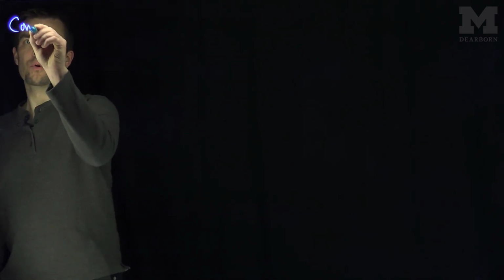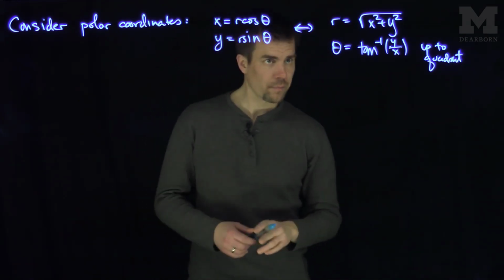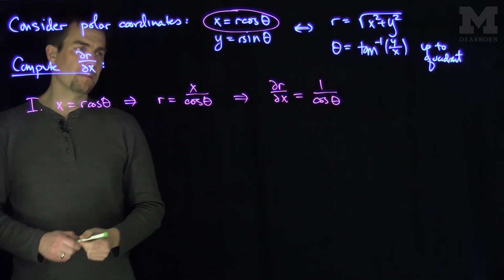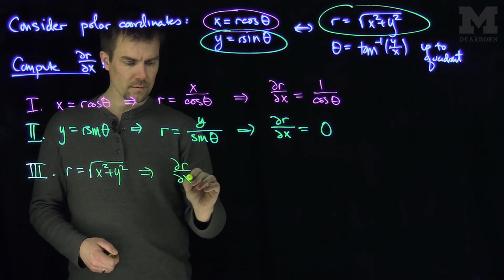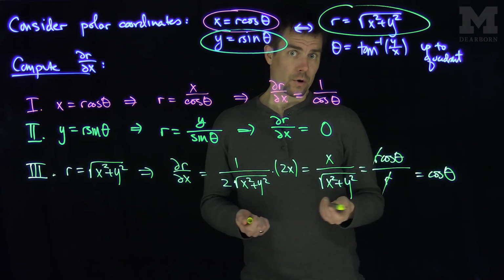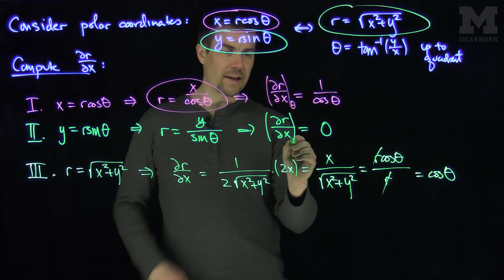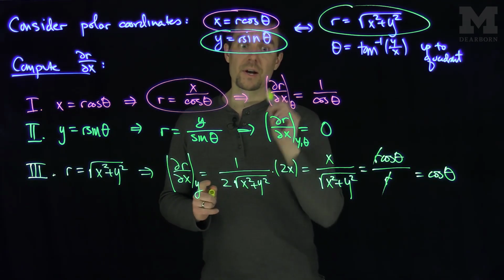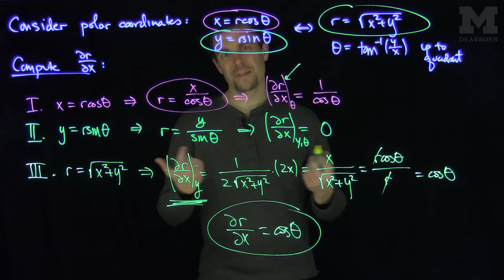A Partial Derivative Paradox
We give an example of computing partial derivatives in polar coordinates. Using different equations in the transformations gives different results! How could this be? The answer is that every answer is correct in the appropriate context. This motivates our discussion of constrained partial derivatives.